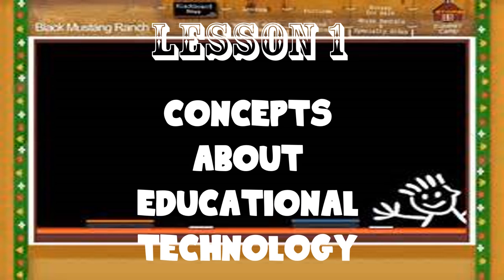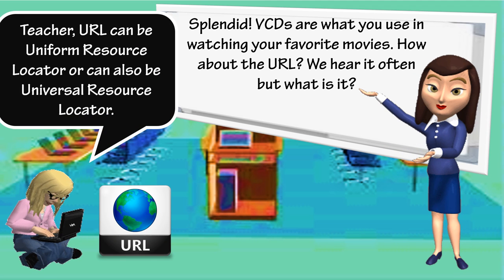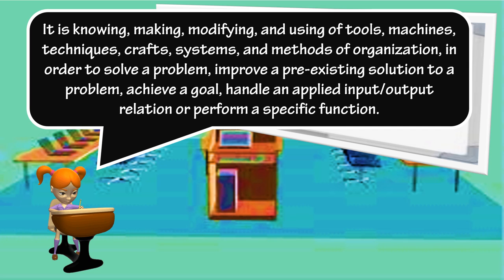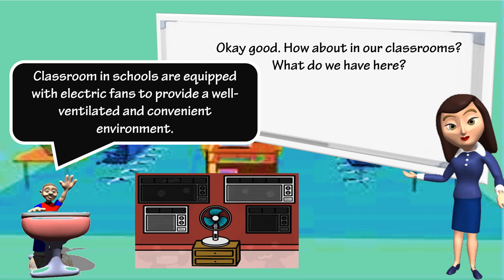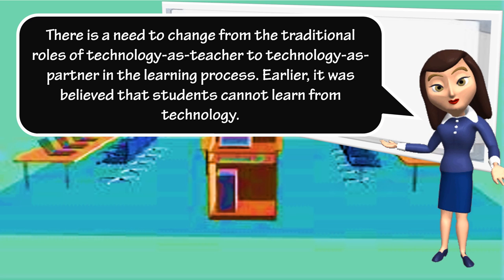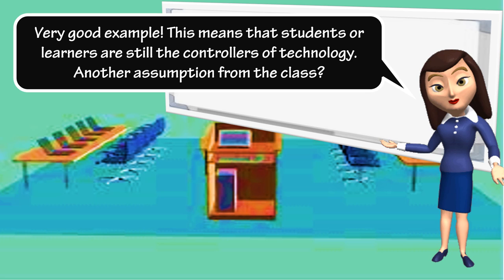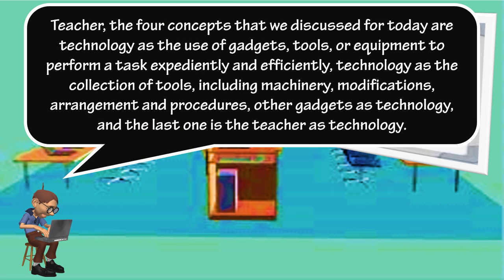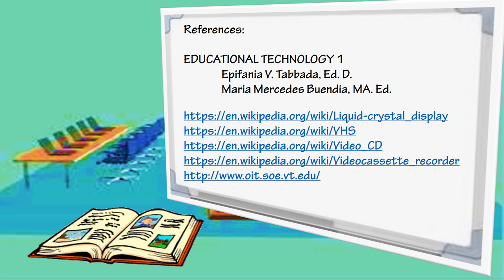Lesson 1 - Educational Technology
A sample stand alone instruction using the first lesson in Educational Technology.